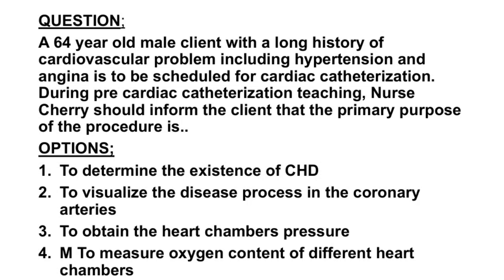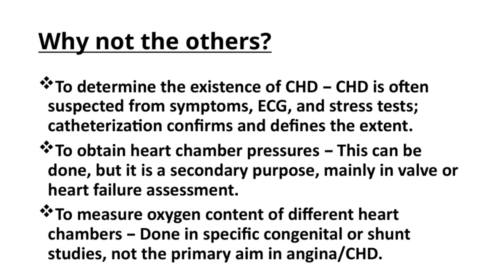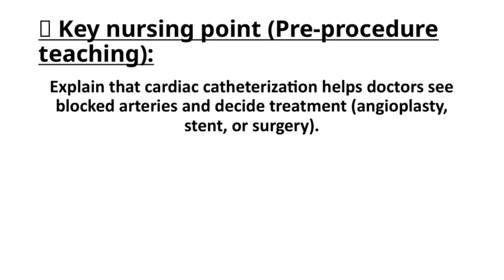PROMETRIC FOR NURSES - 12